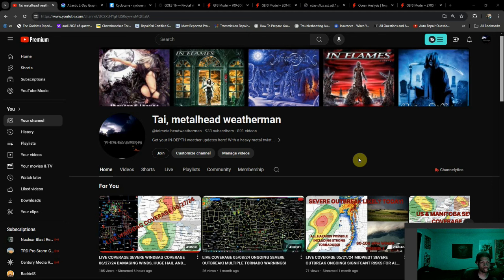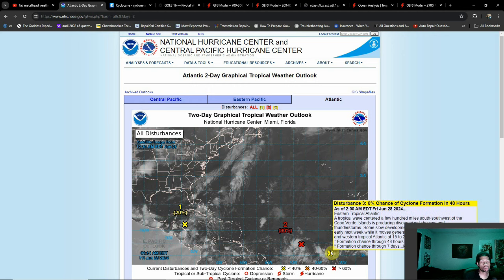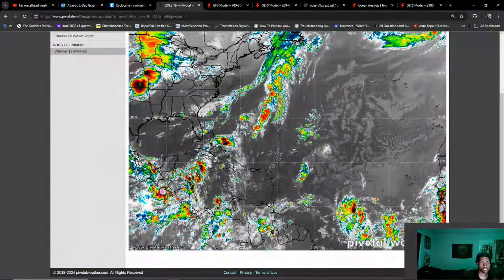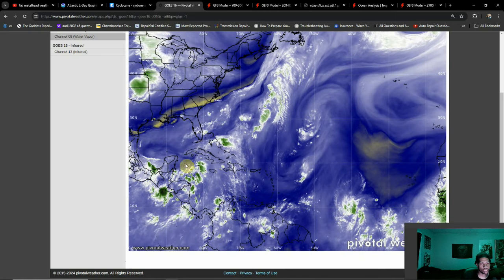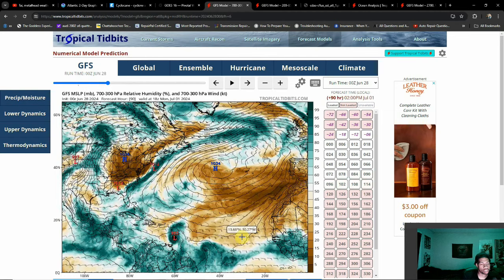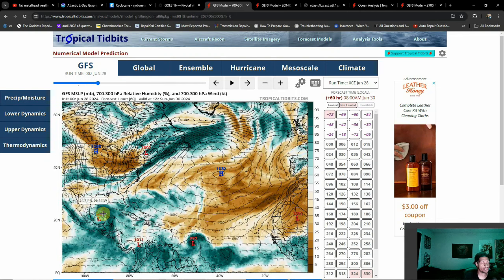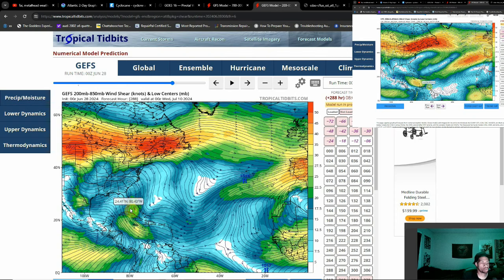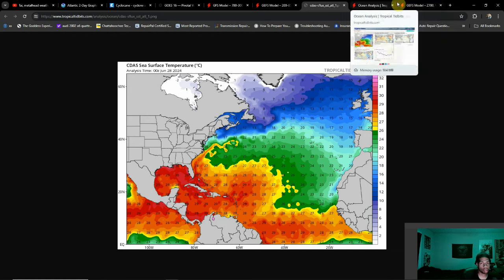Tropical Update 06/28/24 Beryl Imminent! More Brewing Behind It?!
We're seeing an early spike in tropical activity in the Atlantic. Invest 95L is set to become our next named storm, Beryl; and with its formation being out unseasonably east, concern is up as to what this may do and where it may go.